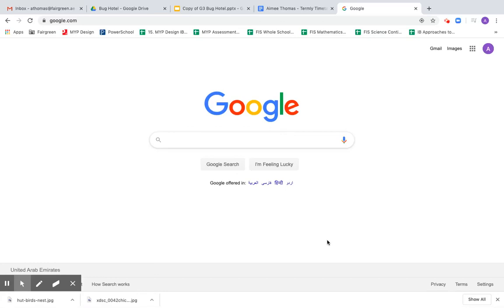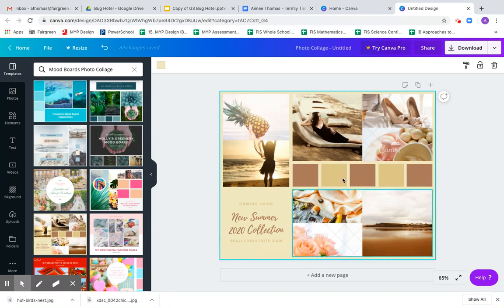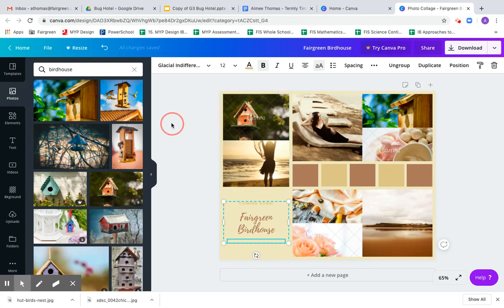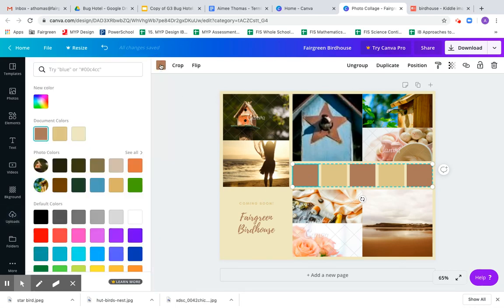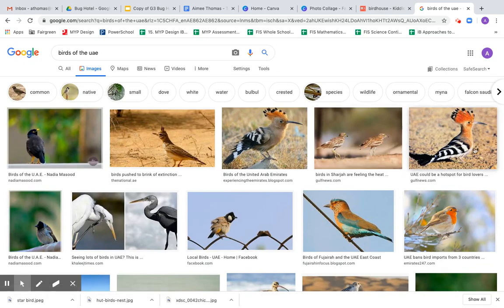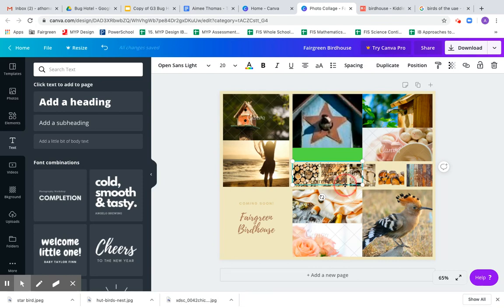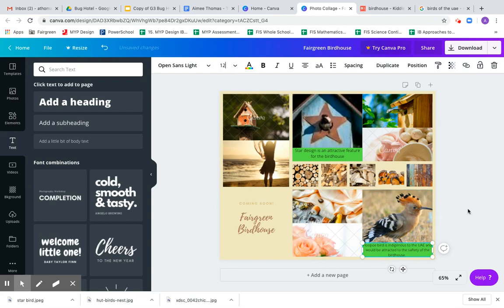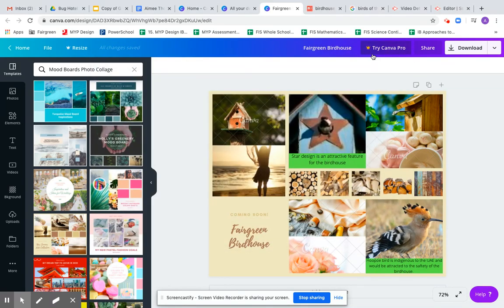Canva.com tutorial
How to make a mood board